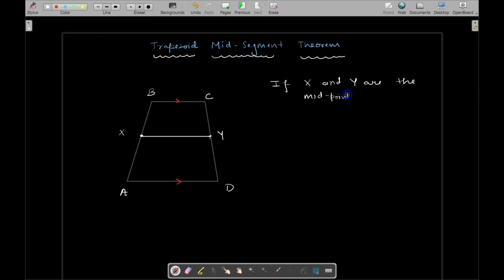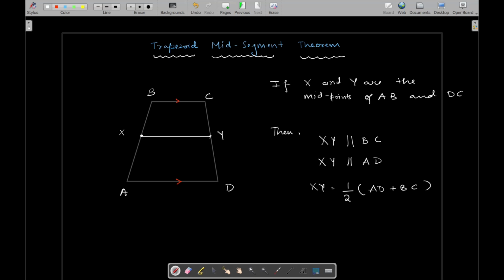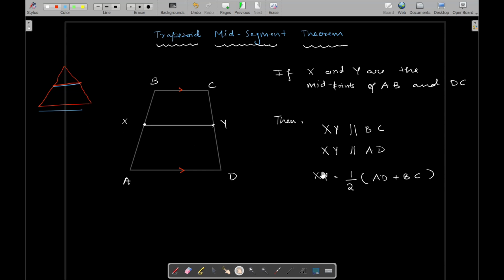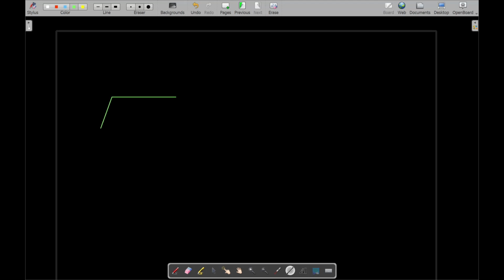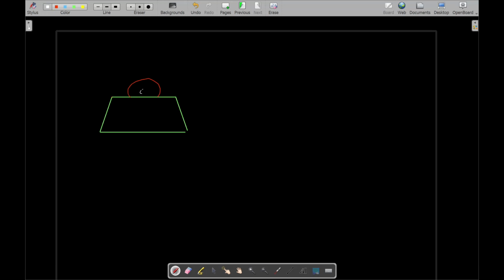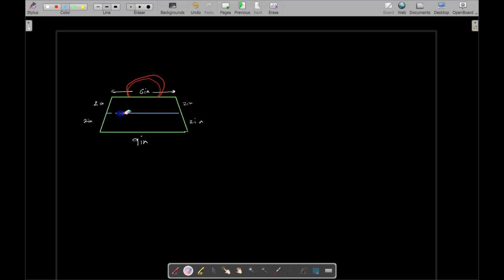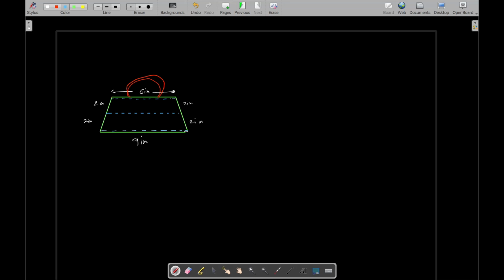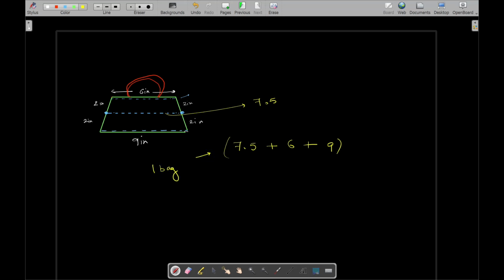Trapezoid Mid-Segment Theorem | Geometry Full Course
✅ Algebra 1
✅ Algebra 2
✅ Geometry

Related Queries -

Mid segment theorem
Tapezoid mid segment theorem
Mid segment theorem of trapezoids